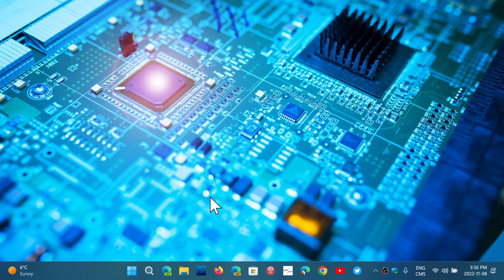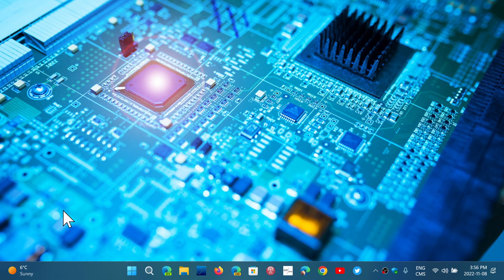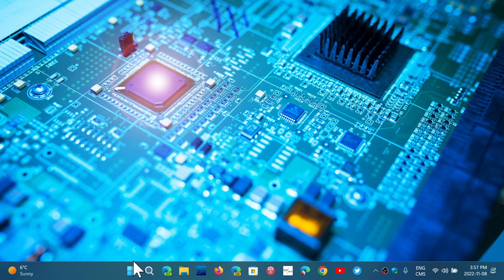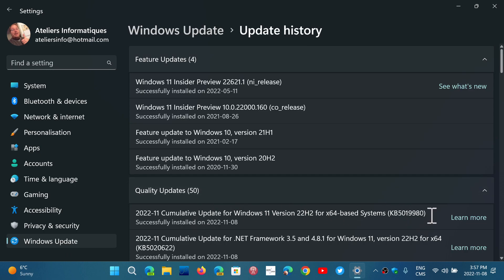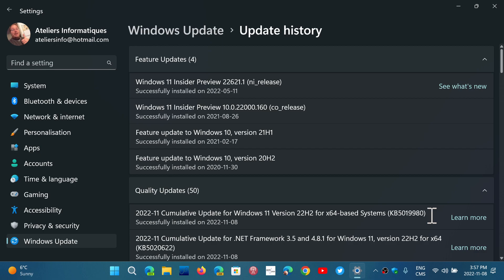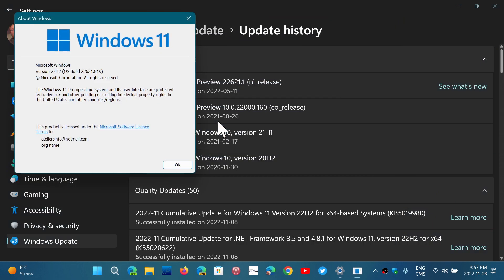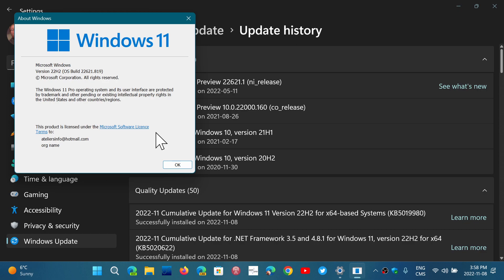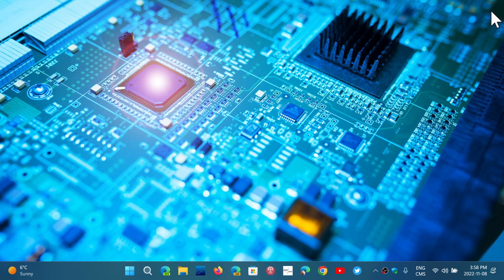Windows 11 Security updates 21H2 KB5019961 22H2 KB5019980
Install went well and was pretty fast on this machine I am using